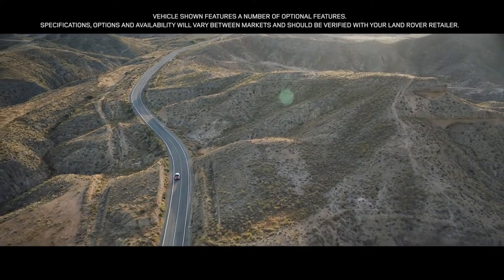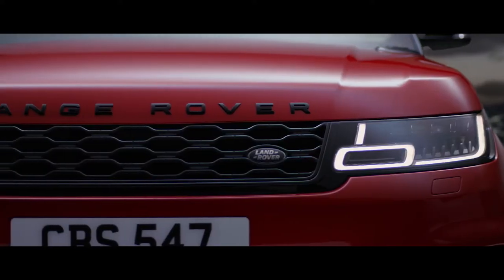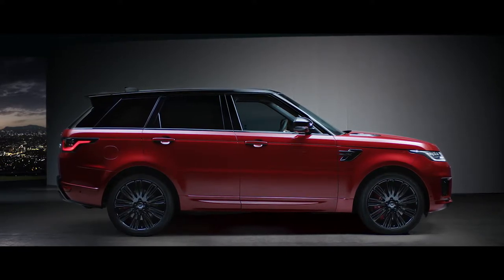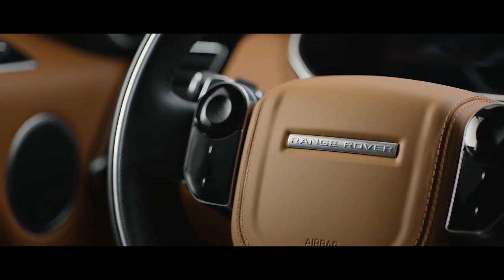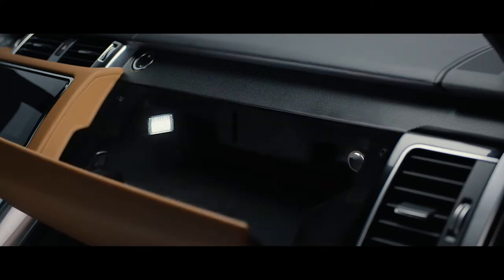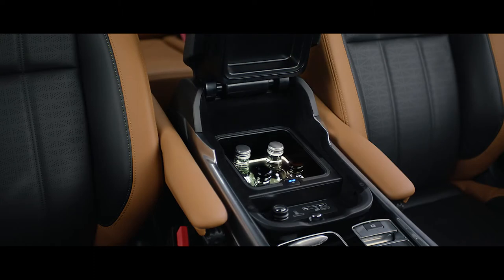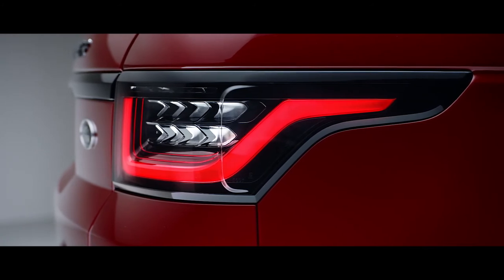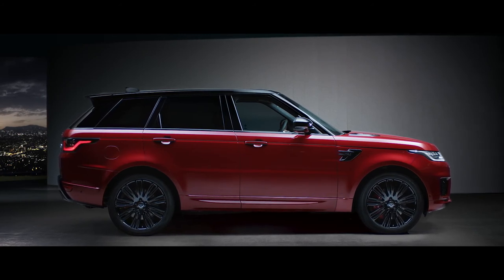2018 NEW Ranger Rover Sport - Design Video Debut